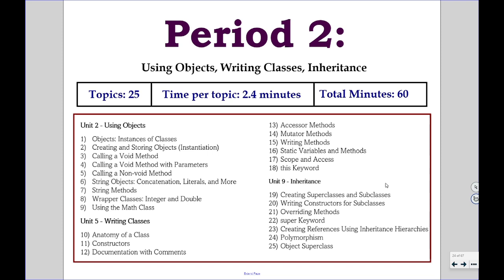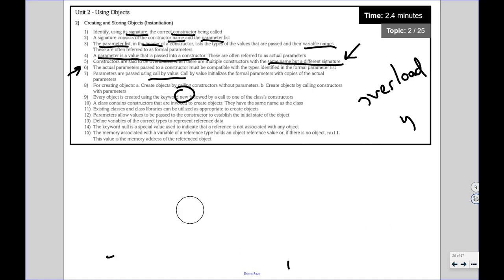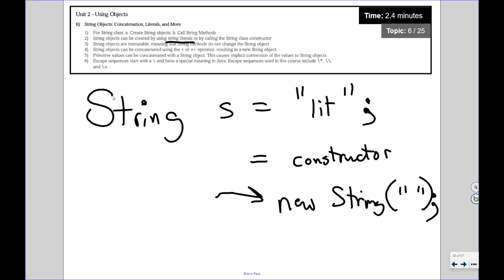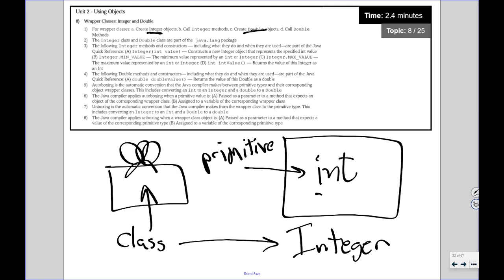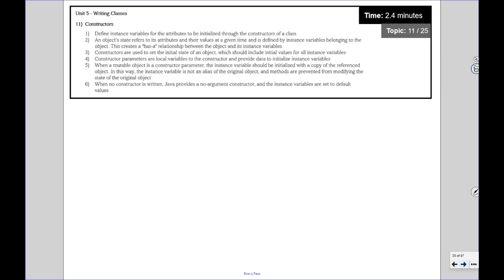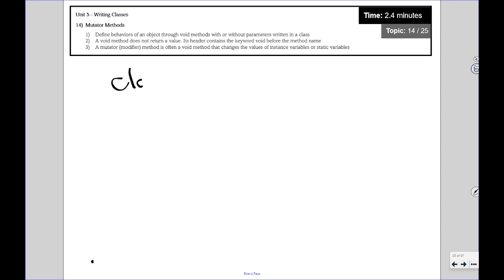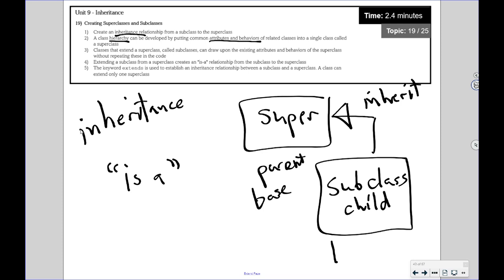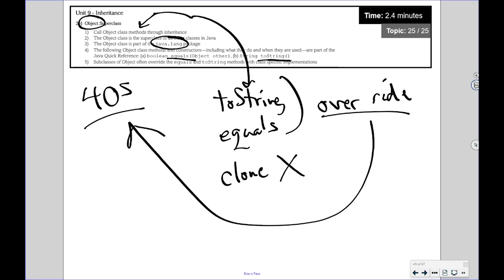AP Computer Science Curriculum Review (Part 2)